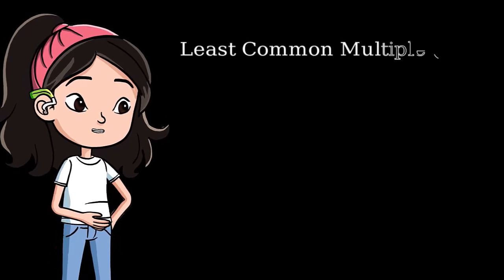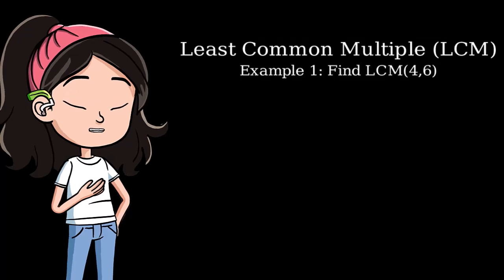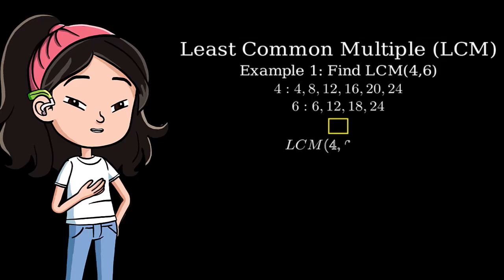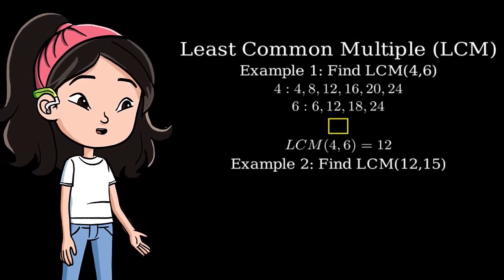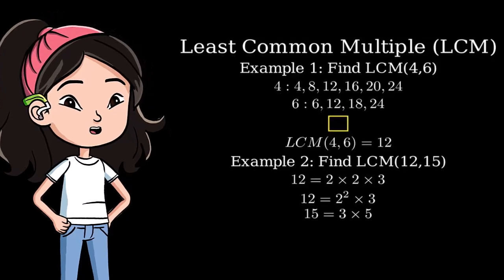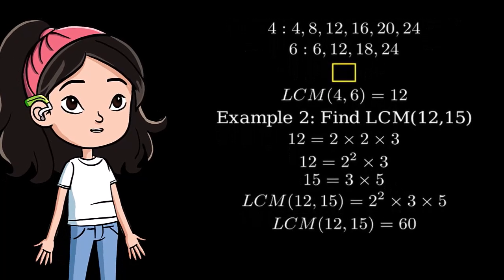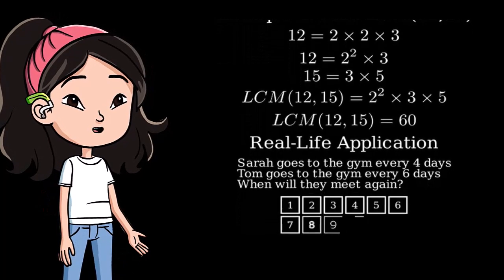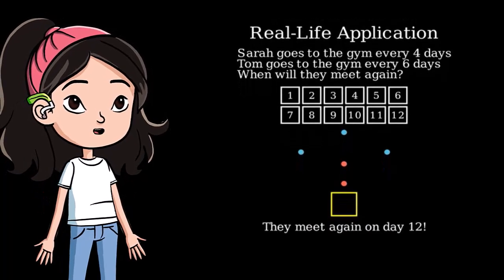Understanding LCM: Simplified Concepts & Real-Life Applications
Welcome to our lesson on the Least Common Multiple (LCM) – a fundamental math concept with real-life applications! In this video, we’ll dive into what the LCM is, how to find it, and explore practical situations where it comes in handy.

We’ll start by finding the LCM of numbers like 4 and 6 through listing multiples, then move on to prime factorization for numbers like 12 and 15, breaking them down step by step. From everyday scheduling to recurring events, you’ll see how the LCM can help solve problems, like predicting when two people who go to the gym on different schedules (every 4 and 6 days) will meet up again.

By the end, you’ll know exactly how to calculate the LCM for any set of numbers and recognize its value in daily life. Don’t forget to practice both methods (listing multiples and prime factorization) to become an LCM expert!